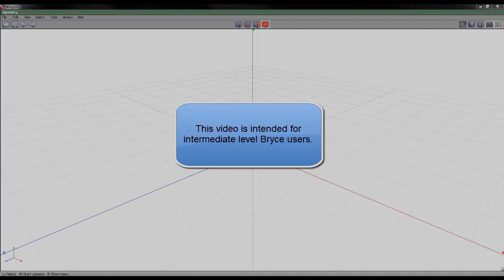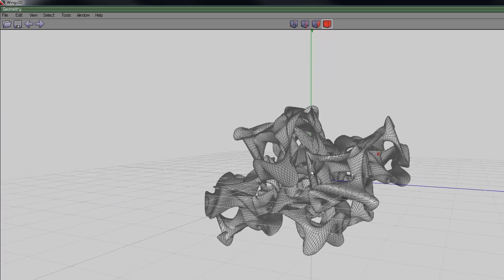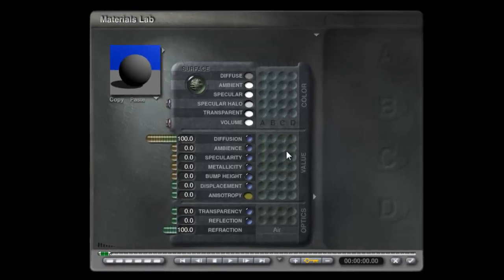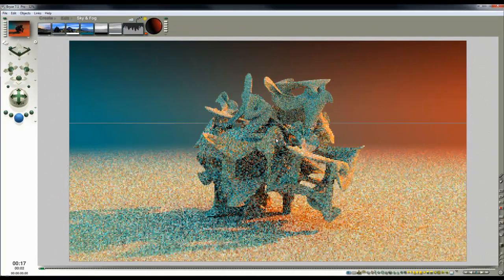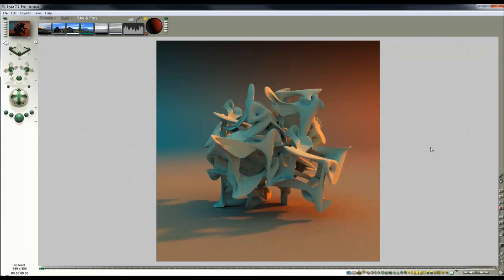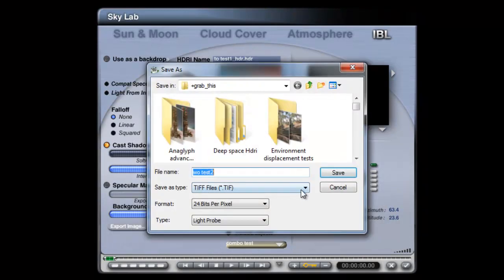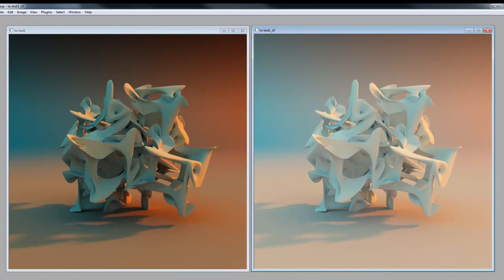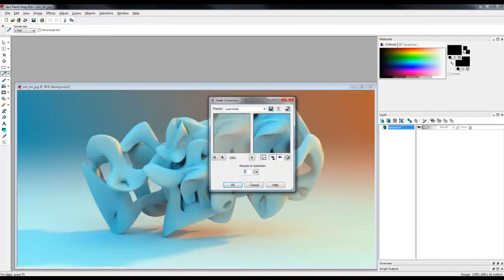Bryce 25 minute scene project - wings3D to render to postworks - a video by David Brinnen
Subtitle - "Shambling through colour depths"

Software other than Bryce 7.1 Pro is used in this video.

Wings3D
Paint Shop Pro 8
HDRShop

A bit tricky for me to estimate how difficult this video is to follow.  I don't use Wings3D a lot (in comparison with Bryce for example - which I use in my sleep), but I am a bit familiar with it.  I think for anyone who has used Wings3D already, they will be OK with this bit of the video, but if not, probably better seek out some beginners tutorials first.  it is a nice little subdivision modeller and, to my way of thinking, has an tidy, fast and intuitive interface.

The Bryce component is fairly straight-forwards for those that have been following my experiments with IBL and TA.  If however you find yourself saying "what is IBL and TA?" then this video might not be the place to start.

The Paint Shop Pro 8 bit is easy enough I suppose - it's just an 8 bit paint package.  And hence, as I discover as I go along, not sufficient for my needs.

HDRShop is where things get a somewhat baffling.  If it is any consolation, it is pretty baffling for me too (OK that's no consolation really - just an excuse on my part), so... the final third of the video is a bit shambolic - it is up to you - you can shamble through along with me, watch me break things and fumble around with PSP8 and HDRShop, or you can abandon proceedings once you've watched me save the renders.  I don't confess to be any kind of HDRShop guru.  I can make it do things - I don't necessarily understand the implications of everything I can do.  For that I need Horo's help.